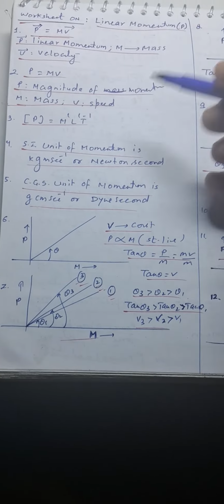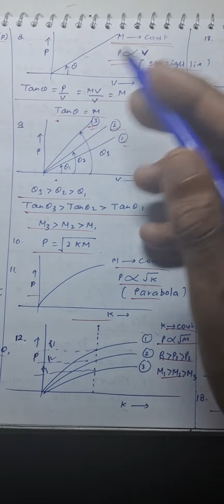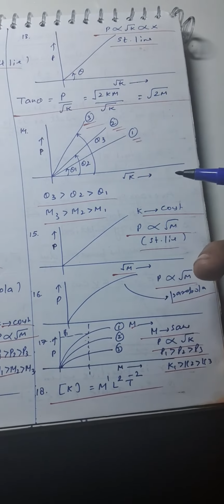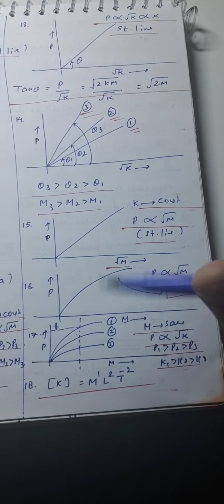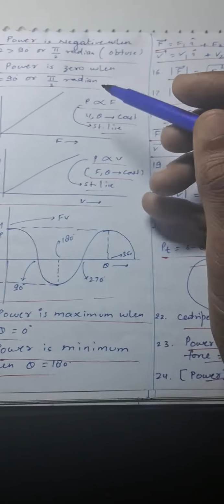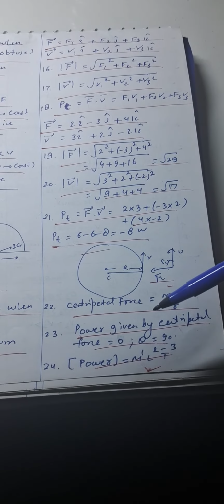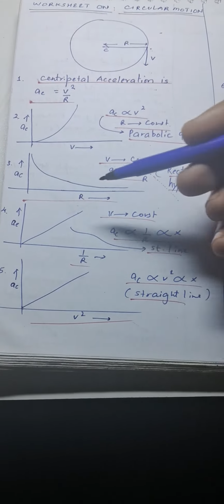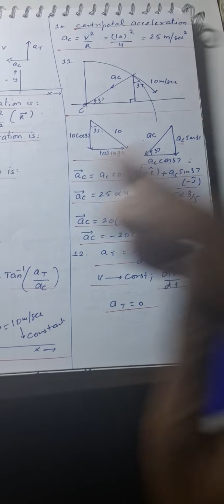optimal physics worksheet-linear momentum-acharya vishvendra